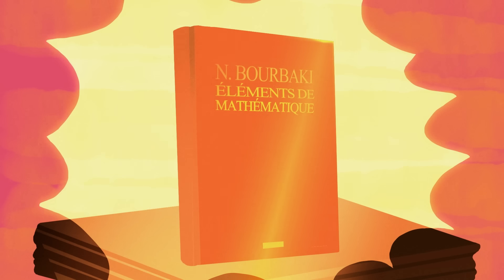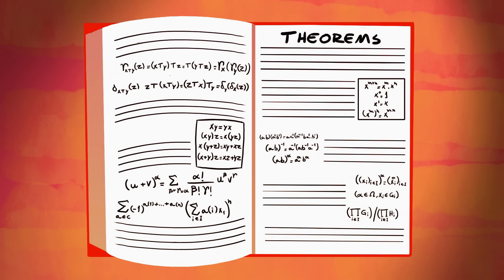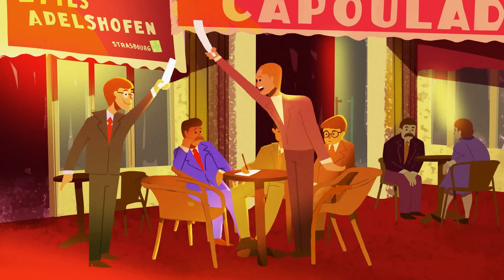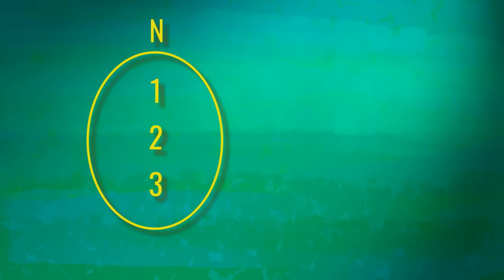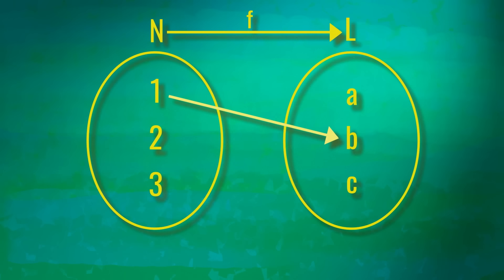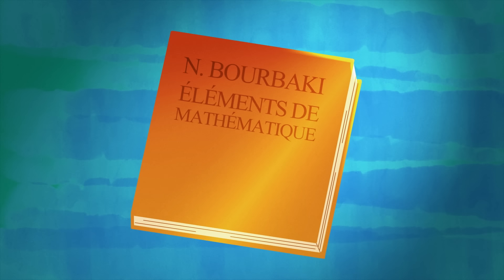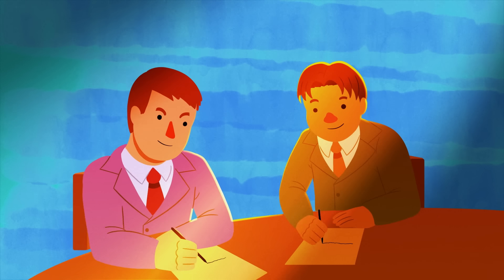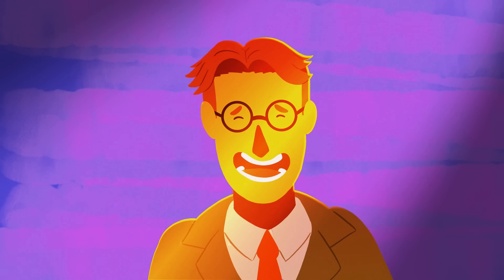The greatest mathematician that never lived - Pratik Aghor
Dig into the mystery of Nicolas Bourbaki— one of the most influential mathematicians of all time… who never actually existed.

When Nicolas Bourbaki applied to the American Mathematical Society in the 1950s, he was already one of the most influential mathematicians of his time. He’d published articles in international journals and his textbooks were required reading. Yet his application was firmly rejected for one simple reason: Nicolas Bourbaki did not exist. How is that possible? Pratik Aghor digs into the mystery.

Lesson by Pratik Aghor, directed by Província Studio.

Thank you so much to our patrons for your support! Without you this video would not be possible!